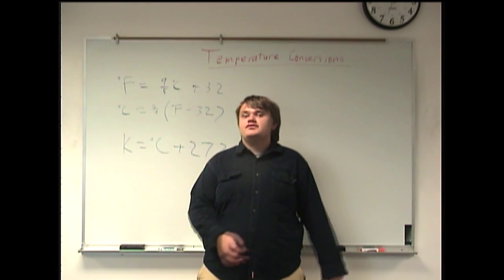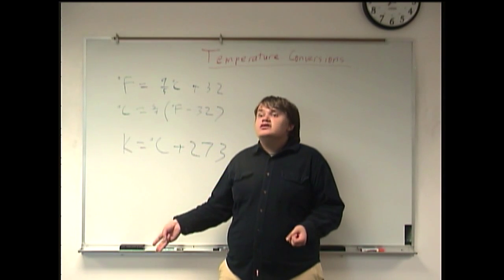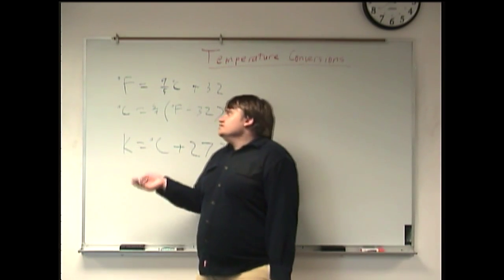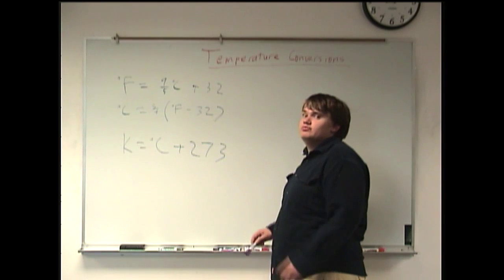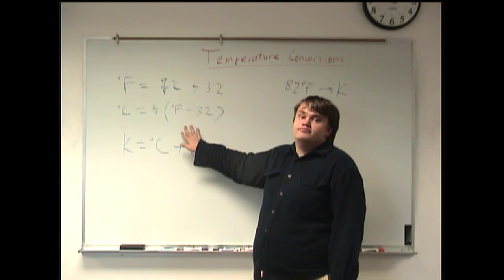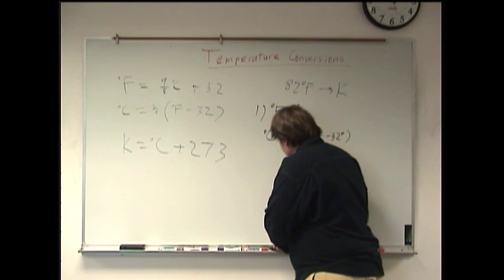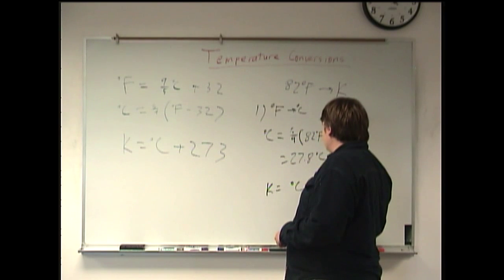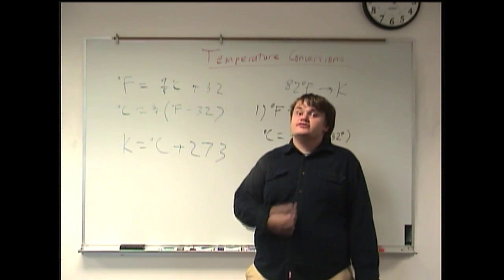Temperature Conversions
Clark College Tutoring and Writing Center tutor Kevin Martin explains how to convert between the three units of temperature (Fahrenheit, Celsius, Kelvin) and works a sample problem.